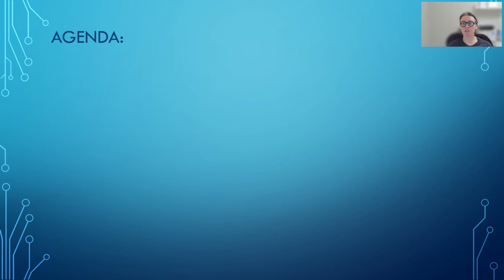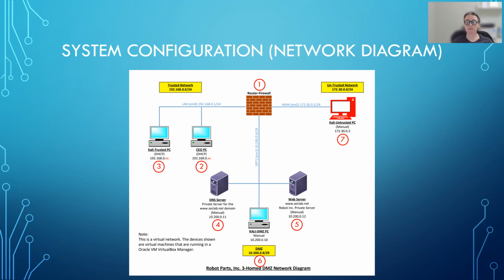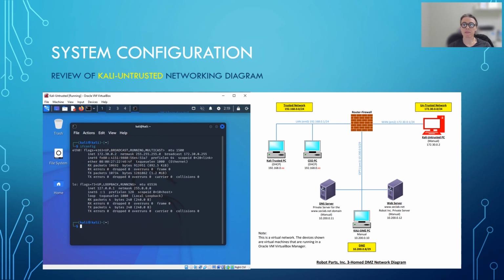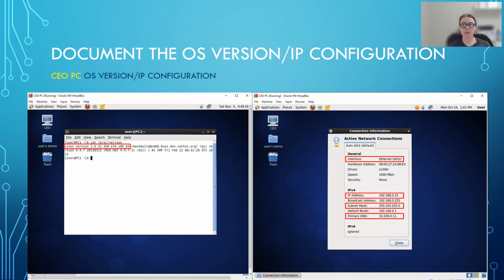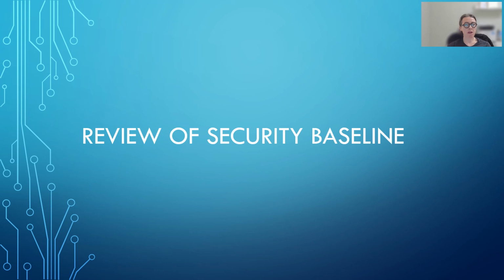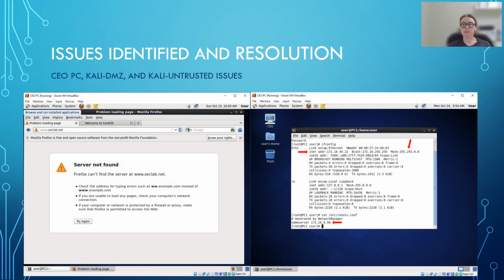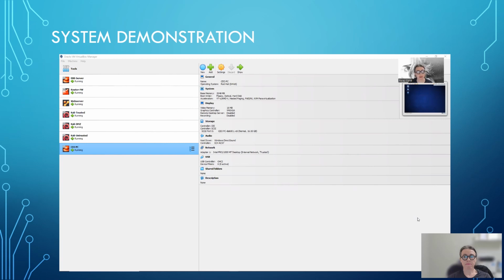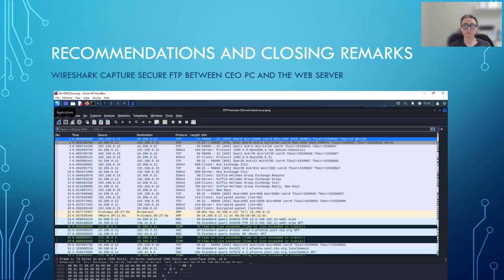Networking and Operating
Executive Summary
System Configuration
Review of Networking Diagram
3-Homed DMZ (Demilitarized Zone)
Startup/Shutdown Procedures
Social Media Security Policy using FTP
Document the OS Version & IP Configuration (CEO PC, Web Server, DNS Server)
Creating a new user account on the Web Server
Review of Security Baseline:
Open Ports Scan
Verifying Network Protection
Issues Identified and Resolution:
CEO, Kali-DMZ, and Kali-Untrusted PCs
System Demonstration
Using the CEO PC to open the web page
Recommendations and Closing Remarks
Wireshark